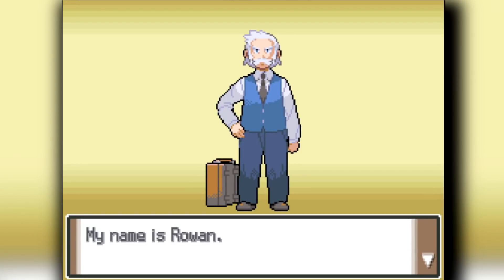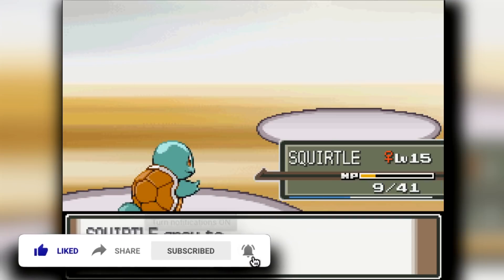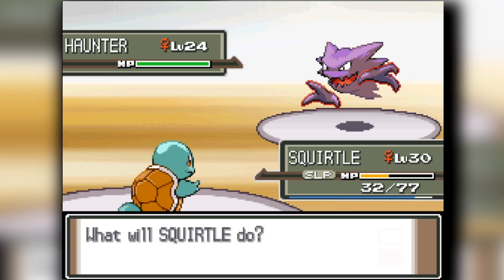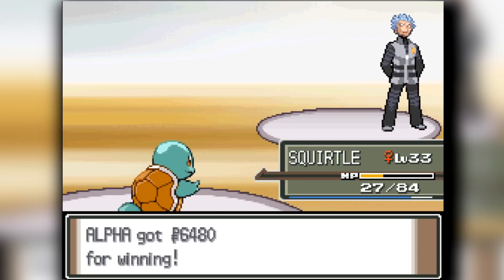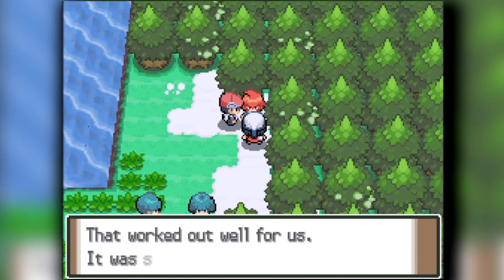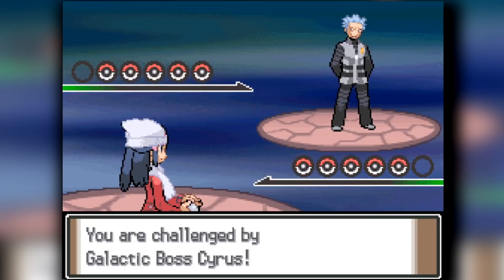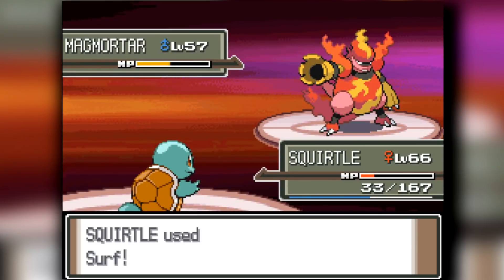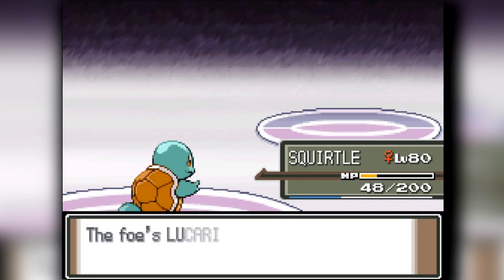Can You ACTUALLY Beat Pokemon Platinum With Professor Oak's Team?